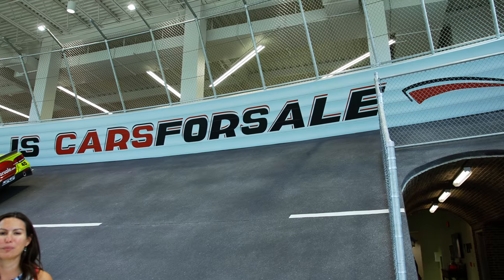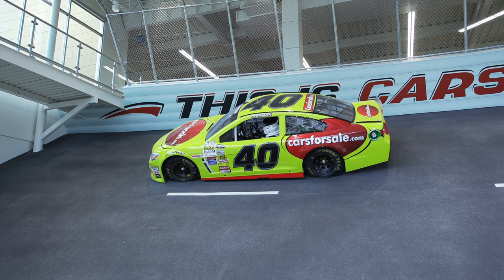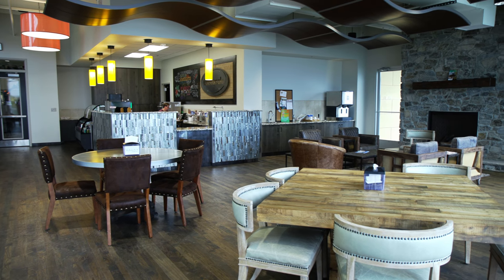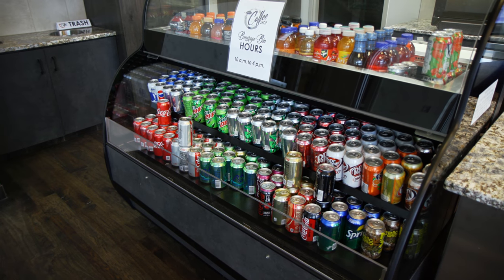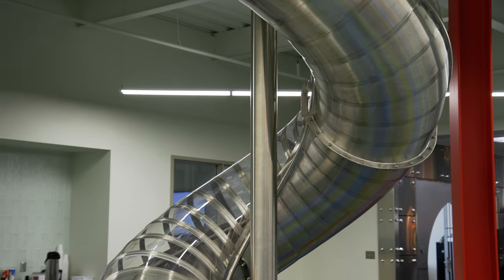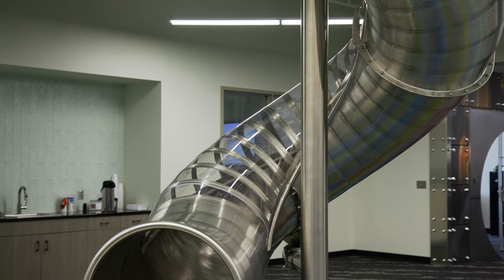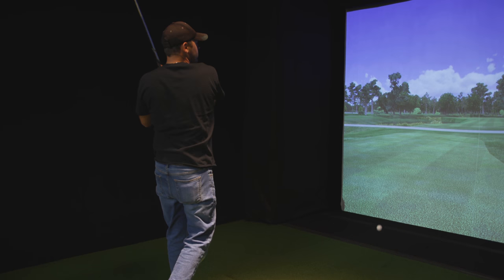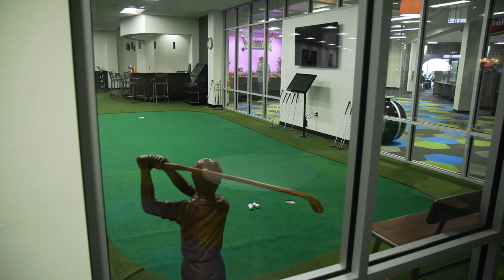Tour Carsforsale.com office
You've never seen an office like this in Sioux Falls. Take a look inside the one-of-a-kind Carsforsale.com headquarters.